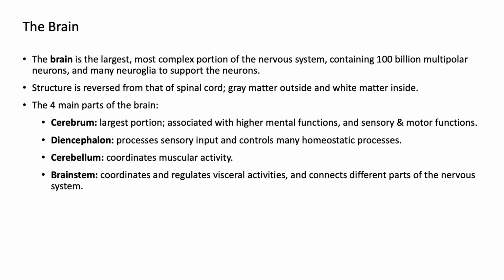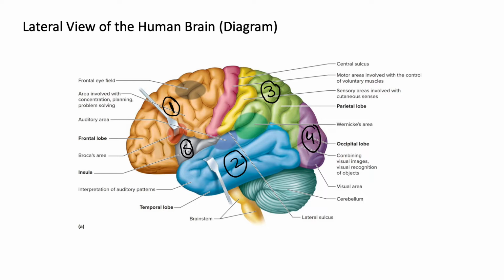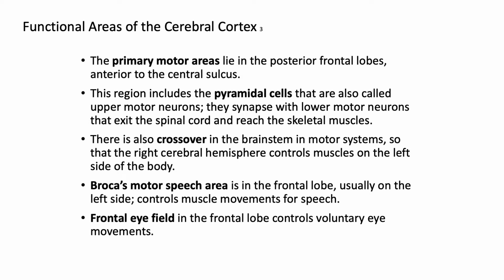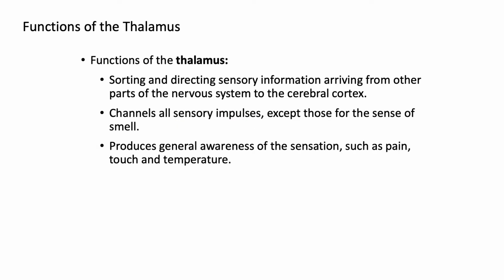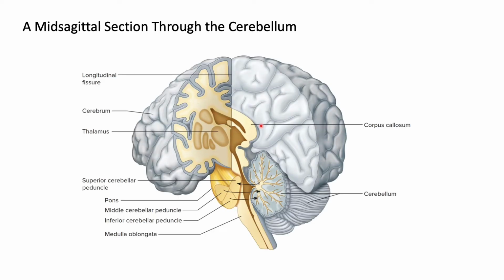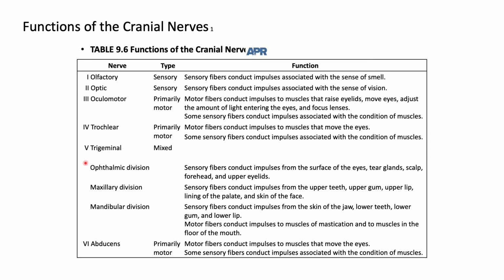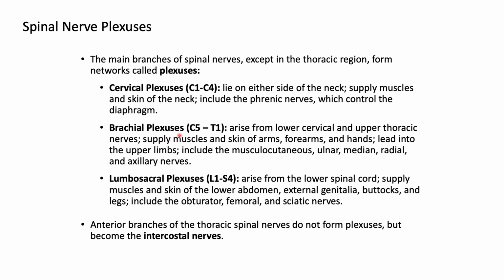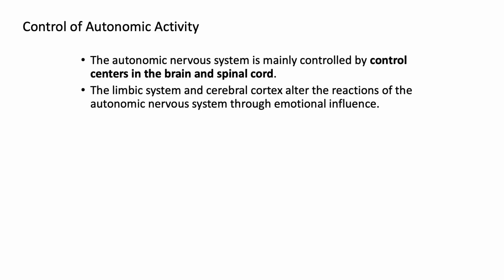Nervous System, Part 3